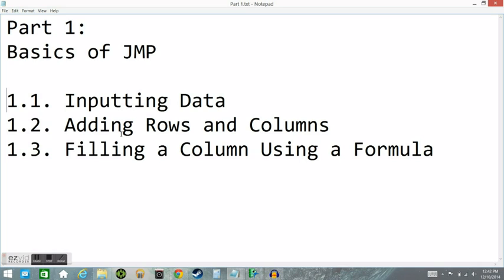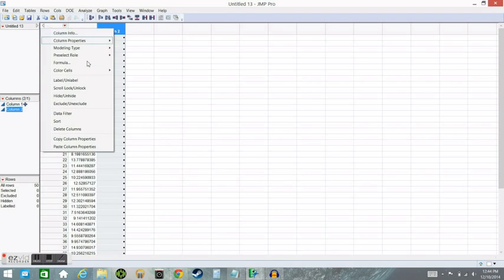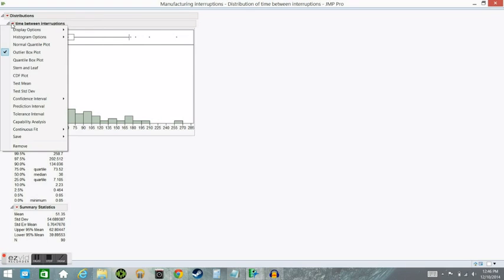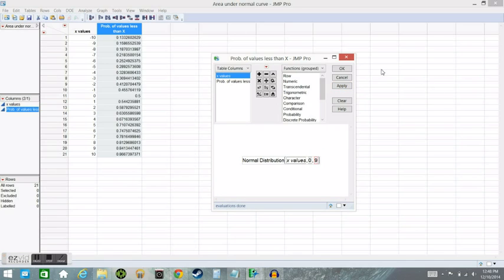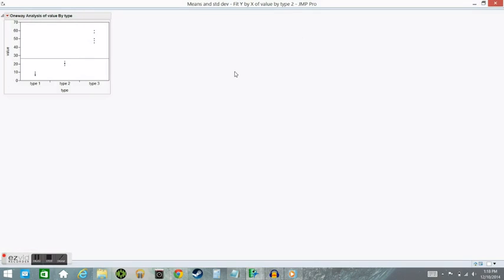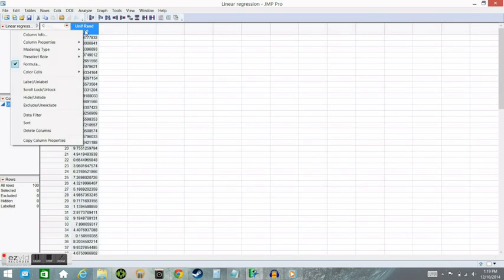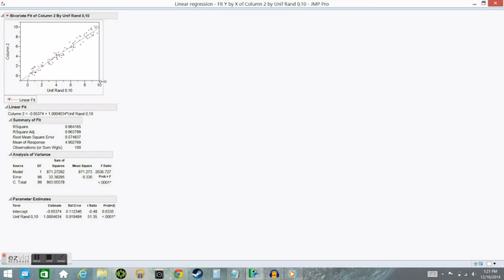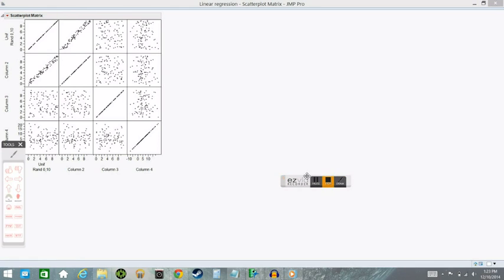JMP Tutorial for engineers at Iowa State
This Tutorial was made for a ENGL 314 project and is meant primarily to help STAT 231 students but it is still helpful for anyone who wants to refresh ther skills with JMP.